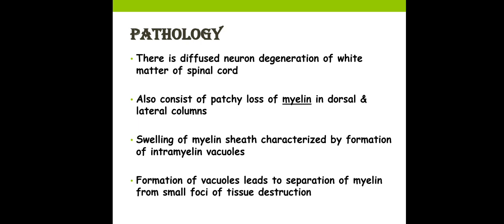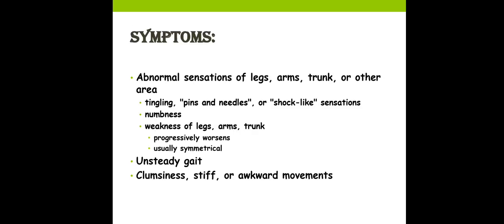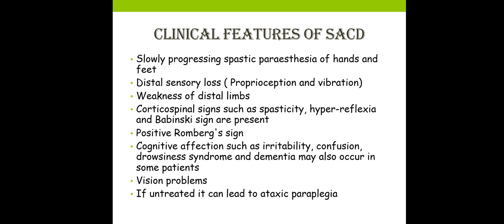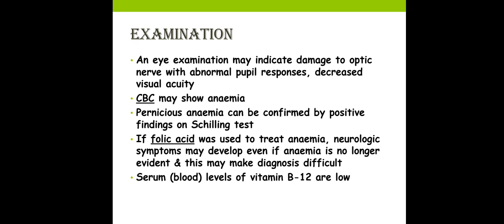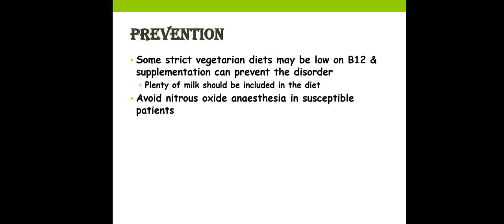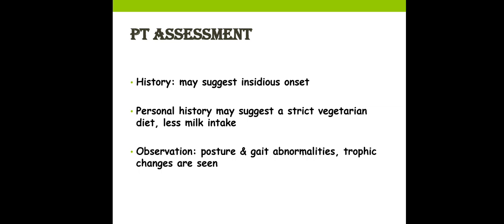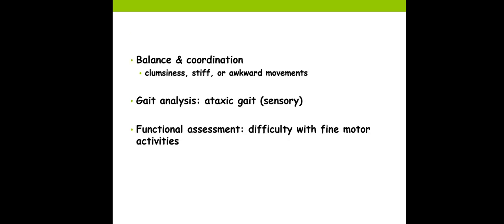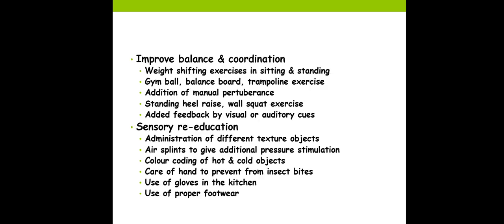Subacute Combined Degeneration of Spinal Cord (SCDC) | Physiotherapy Assessment and Management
Lecture video of Subacute Combined Degeneration of Spinal Cord presented by Dr Dharma Patel (PT)